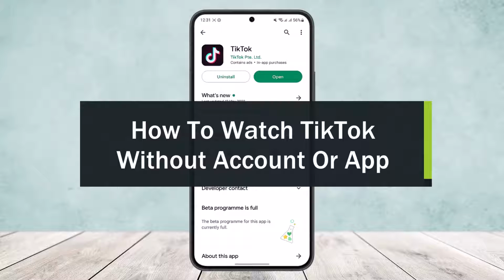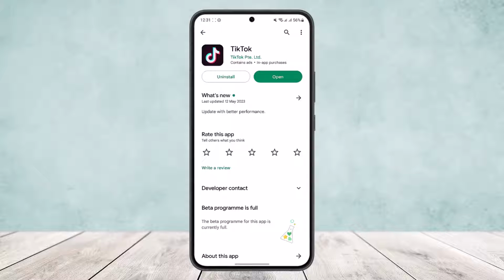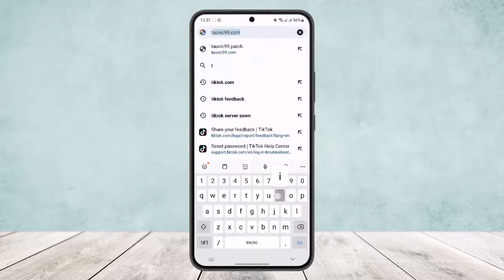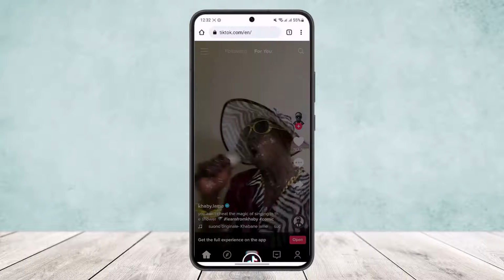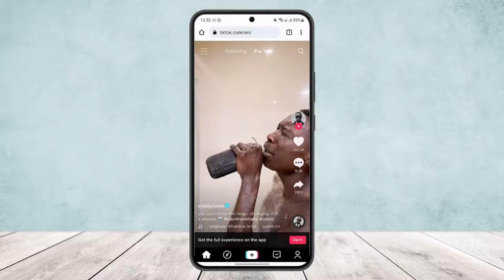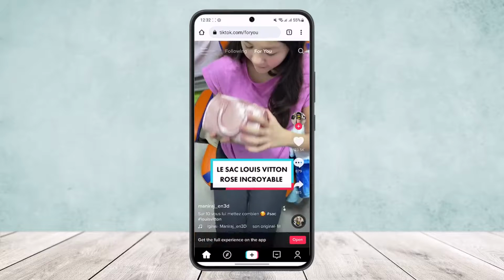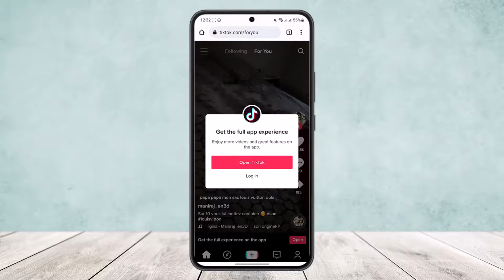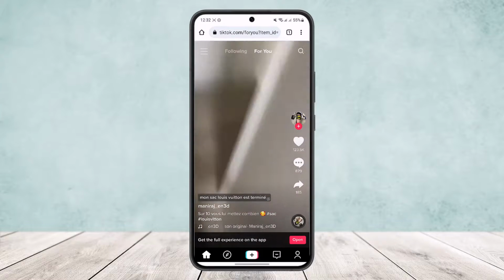How To Watch TikTok Without Account Or App [EASY STEPS] !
In this tutorial video, I will simply show you how to watch tiktok videos without installing the app or logging in account. So just make sure to watch this video till the end.

~ Video Chapters:
0:00 Introduction
0:23 Watch TikTok Without App / Account
1:21 Outro